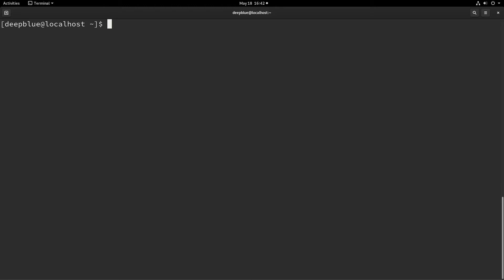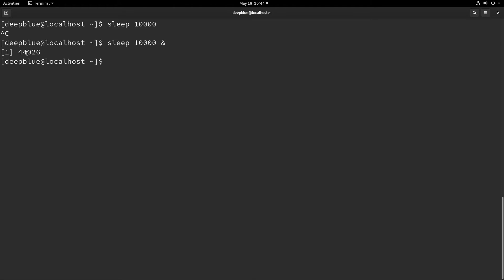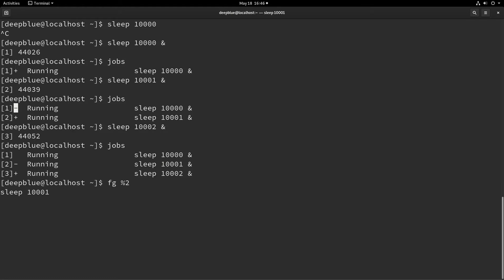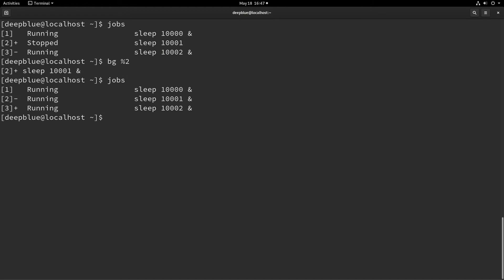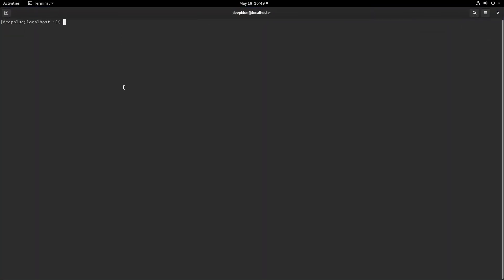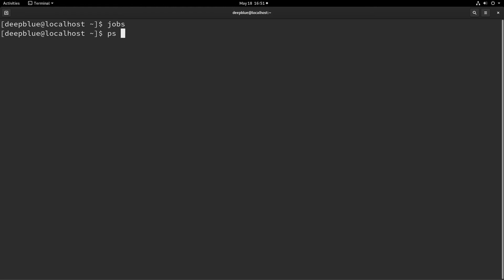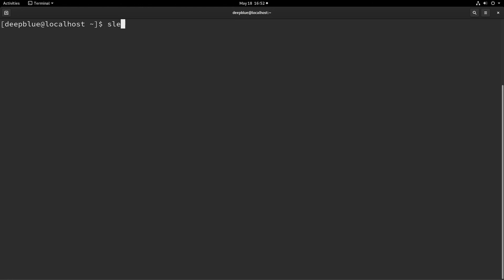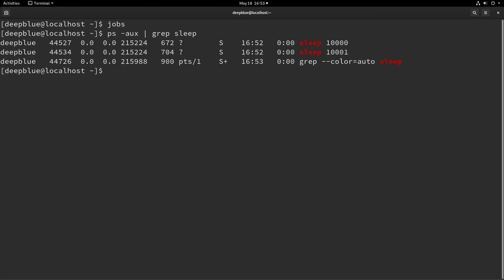Linux Foreground and Background Process Management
A quick tutorial of how to manage processes in the Linux command line.